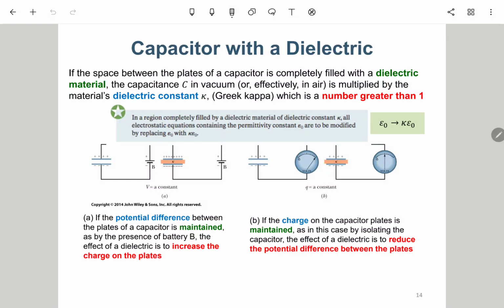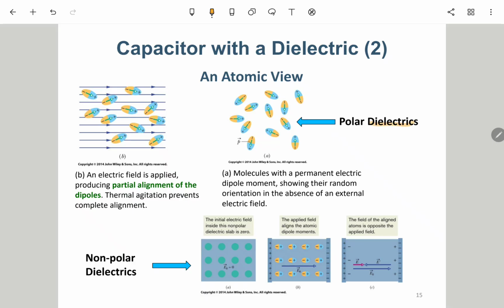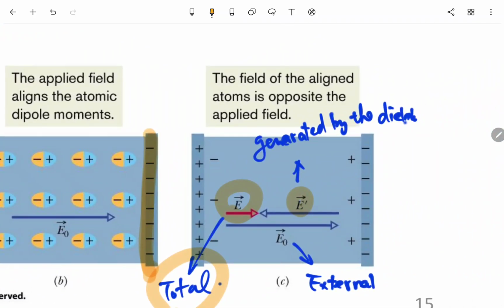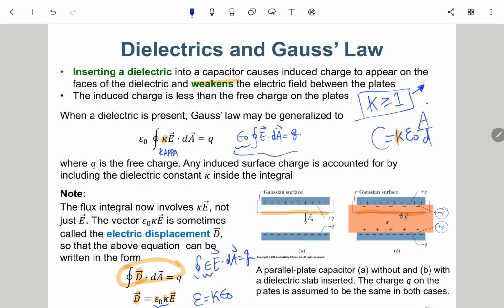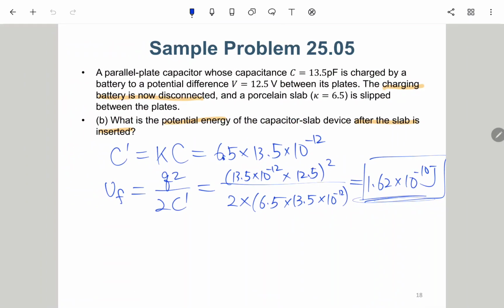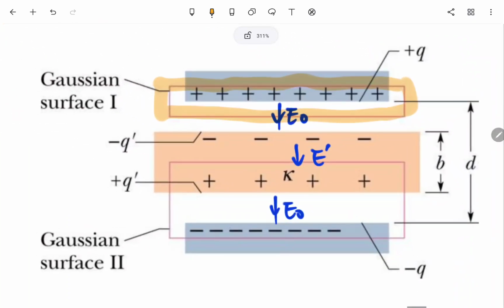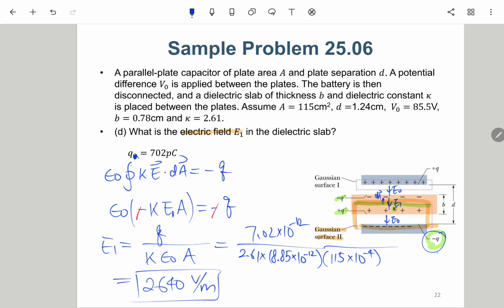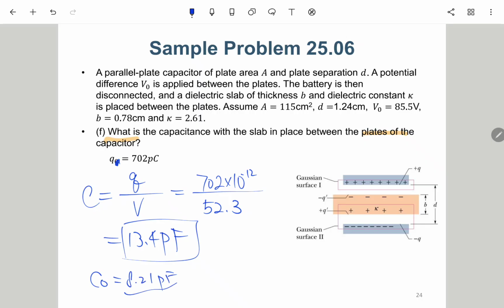Physics II - Chap. 25 Capacitance - Part III - Spring 2026 [AI Scripted]